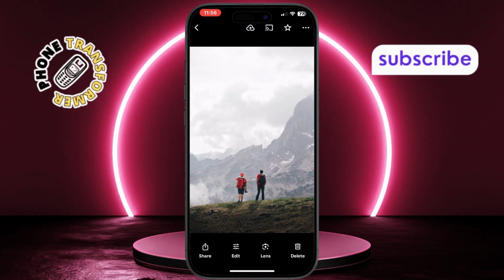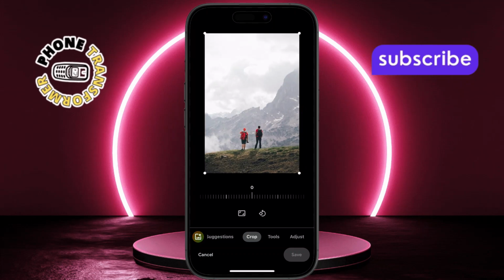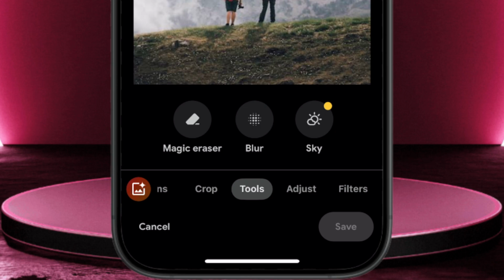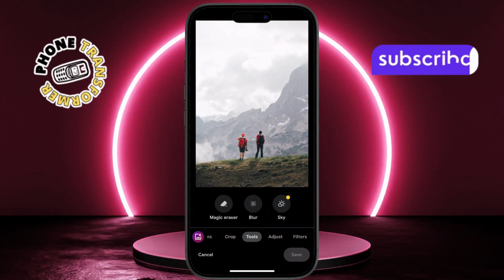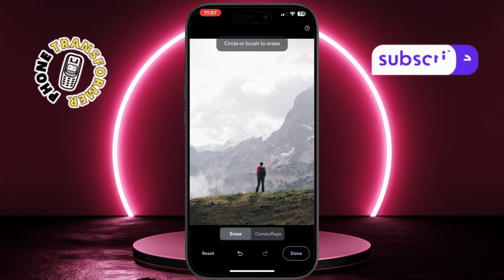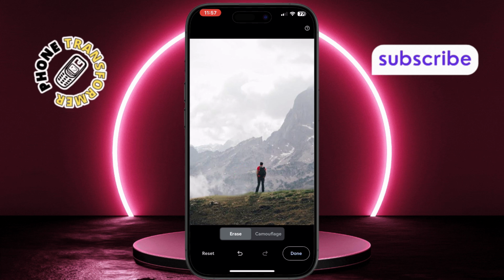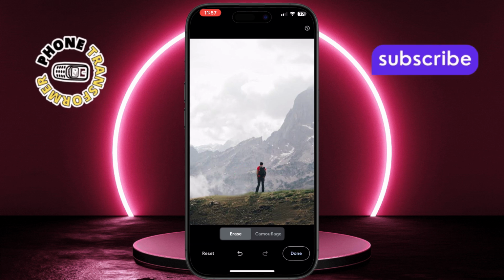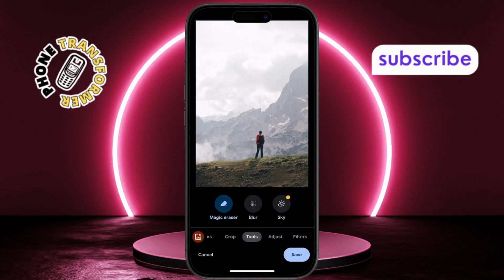How To Remove People From Photos In iPhone 14 - For Beginners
How To Remove People From Photos In iPhone 14

You’ve captured the perfect photo on your iPhone 14, but there’s someone in the background who ruins the shot. It’s a common problem when taking photos in public or crowded places. This video gives you a simple, effective way to remove unwanted people from your photos using built-in tools and editing features on your iPhone 14. You'll learn easy steps to clean up your photos, improve their look, and make them share-ready in just a few taps.

* How to remove a person from a photo on iphone 14
* Erase people from pictures on iphone
* Edit out people in iphone 14 photos
* Remove background people in iphone photos
* iPhone 14 photo editing tips